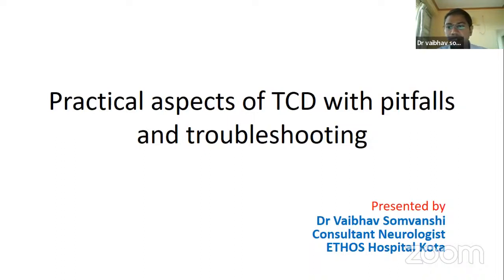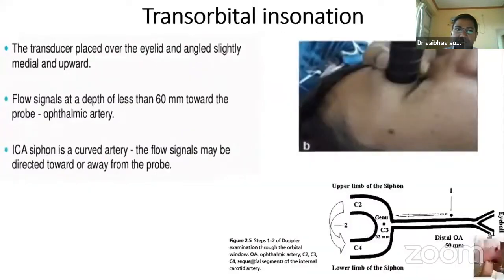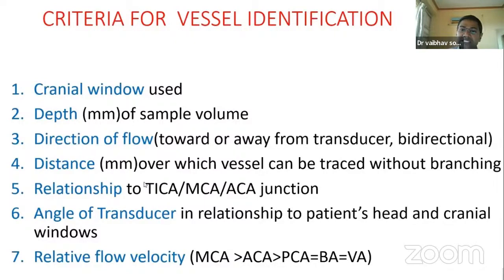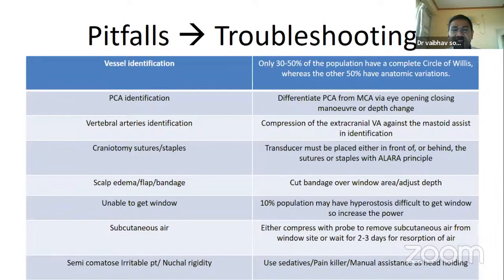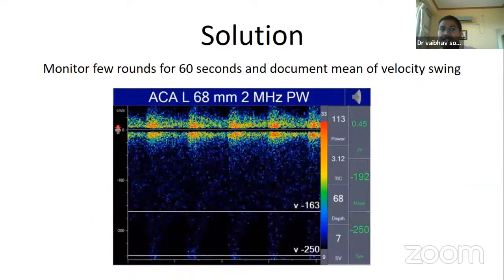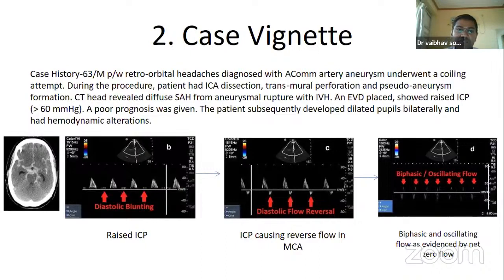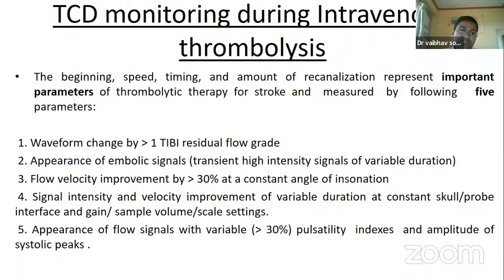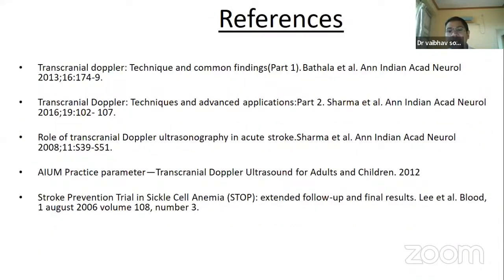TCD pitfalls and Troubleshooting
Dr. Vaibhav Kumar Somvanshi is a renowned Neurologist in Kota having over 16 years of experience in the medical field. He has been associated with Ethos Multi Speciality Hospital, Kota as Consultant Neurologist since last assignment. He earned her MBBS from MP Shah Medical College & Hospital in 2007. Additionally, he earned DNB (General Medicine) from LNMRH, Gorakhpur in 2014 & DM (Neurology) from GMC, Kota in 2019. She has also presented various papers in medical conferences of national and international repute.   In this Webinar, Dr. Somvanshi will discuss Practical Aspects of TCD in Neurology (Pitfalls & Troubleshooting) from a Neurologist's perspective.